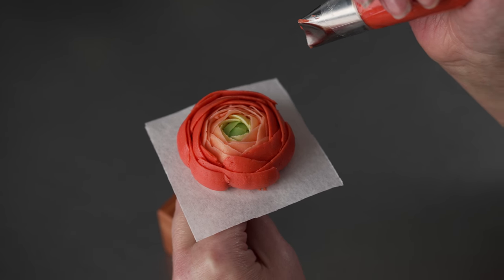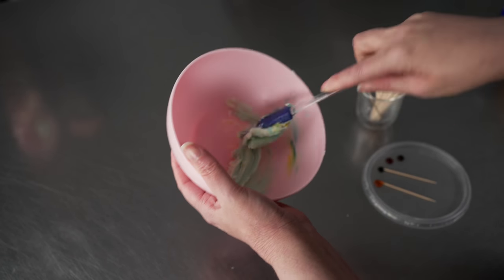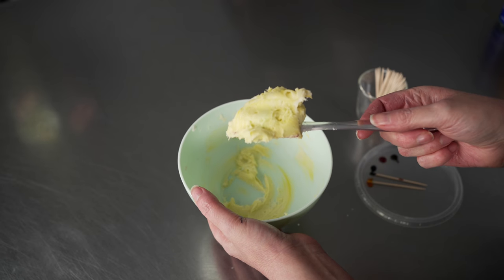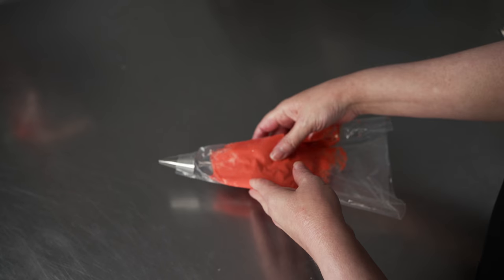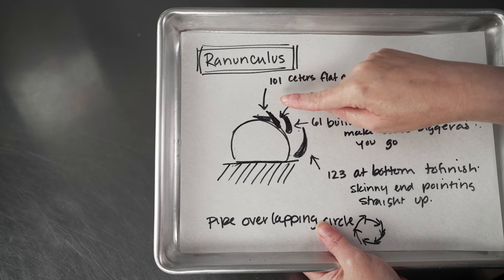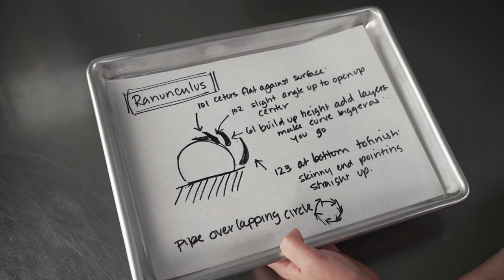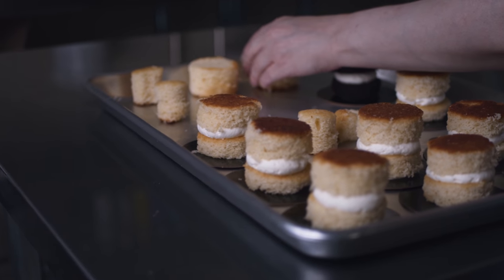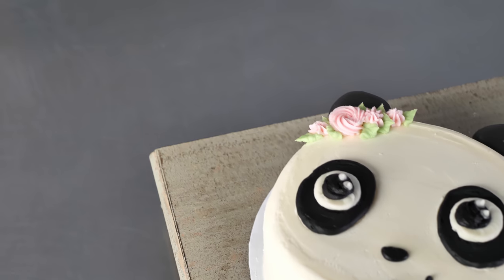How to pipe ranunculus flowers [ Cake Decorating For Beginners ]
In this video we will show you how to pipe buttercream ranunculus flower from start to finish. We will teach you how to mix the colors , basic piping techniques that you will need and a step by step tutorial on how to pipe a buttercream ranunculus flower.

Chapters
Intro 00:00
Mixing Colors 00:38
piping tips 06:48
Piping Technique breakdown 7:45
Building the flower breakdown 10:12
Ranunculus piping on nail 13:56
Ranunculus piping on cupcake 19:35